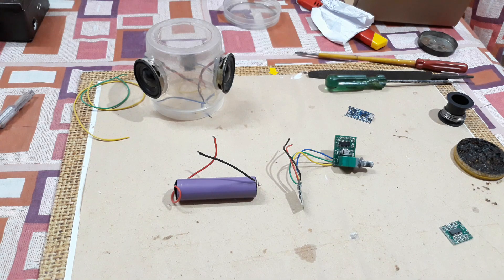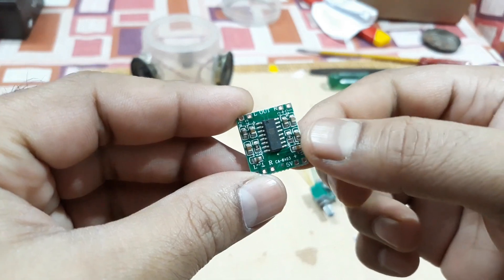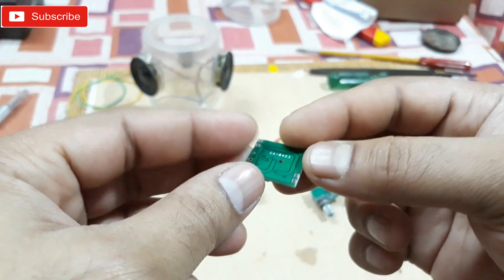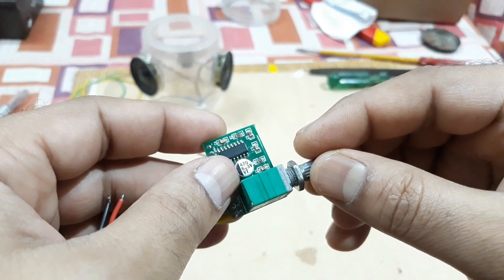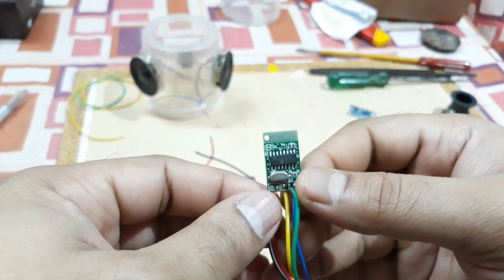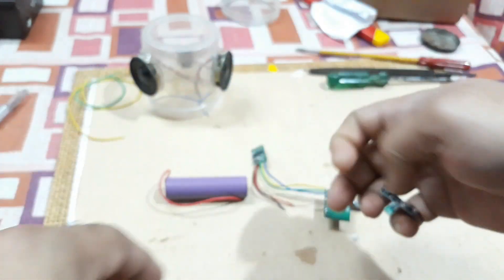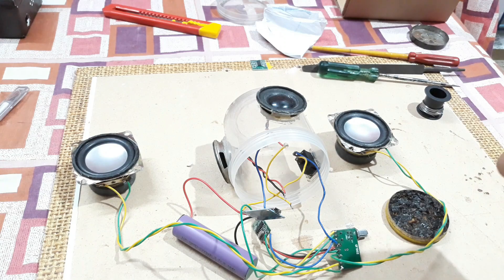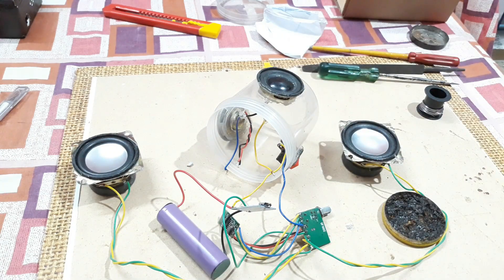How To Make Bluetooth Speaker At Home // PAM 8403 Connection // DIY Kit // The technoboy